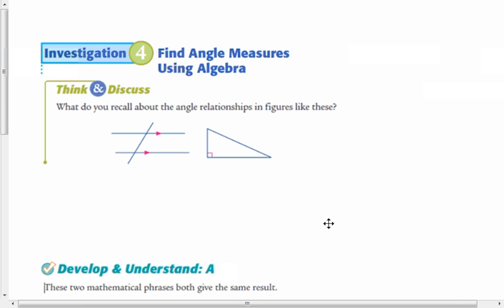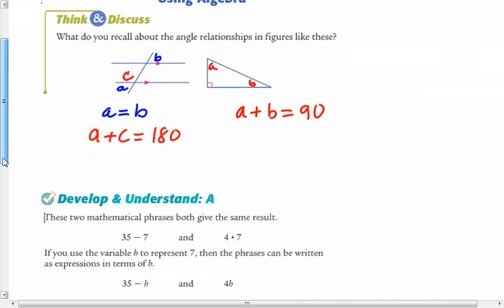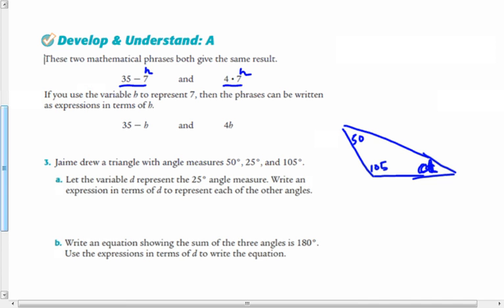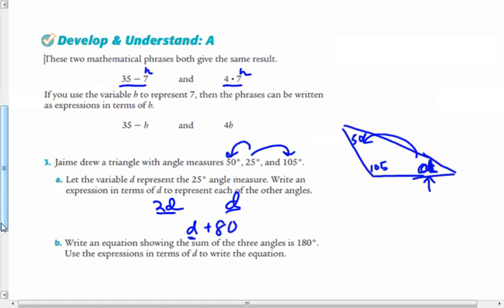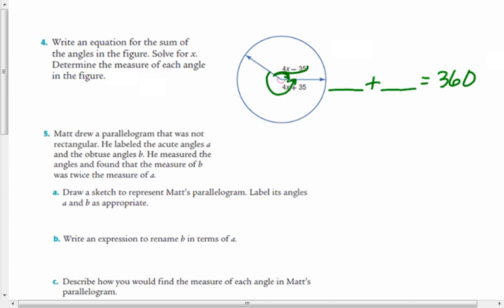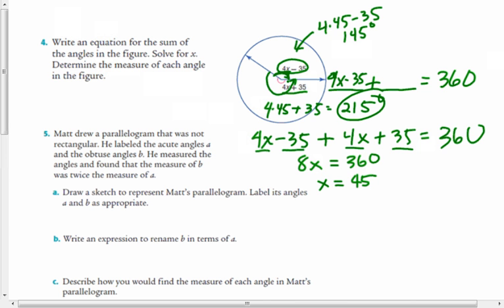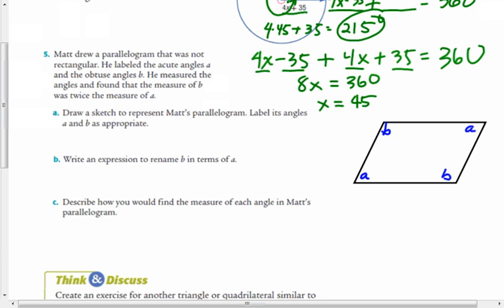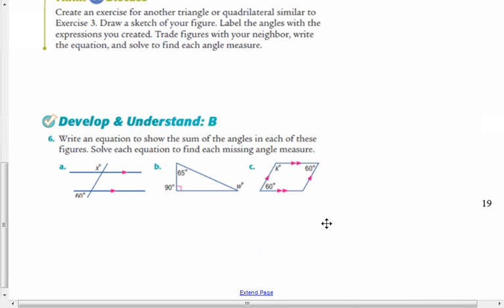Lesson 5 1 4